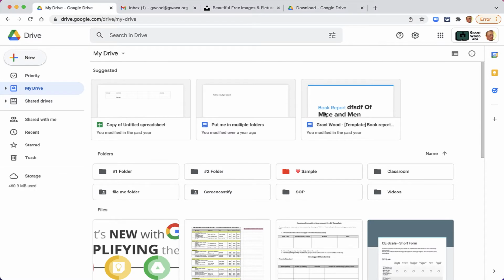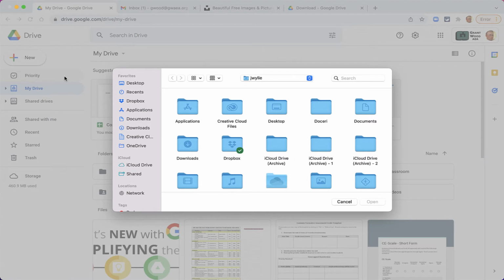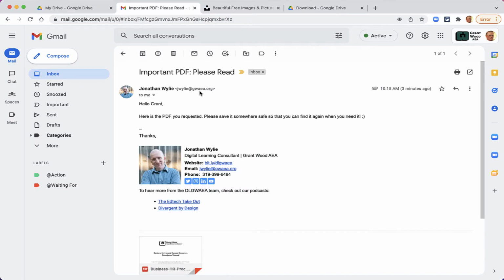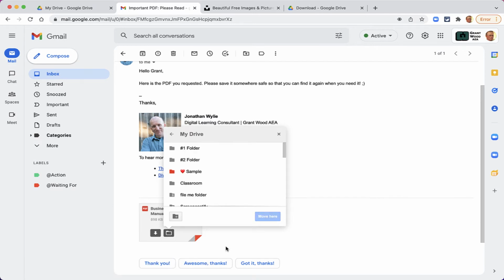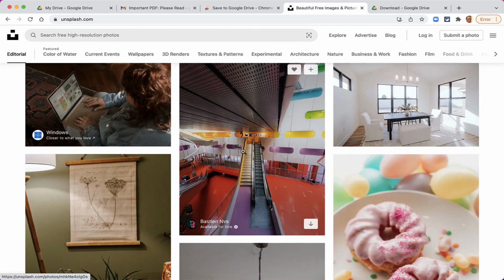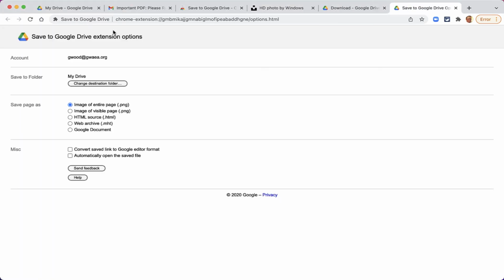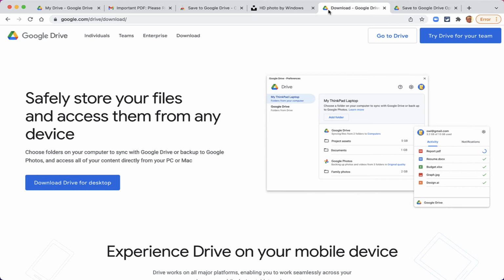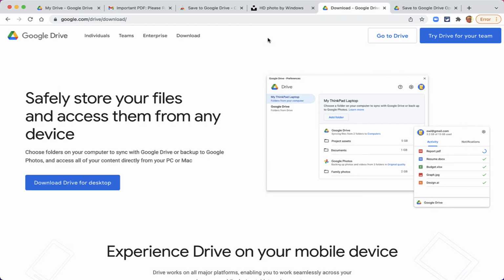Google Drive: Add Files & Folders - Digital Learning Team Tips & Tricks